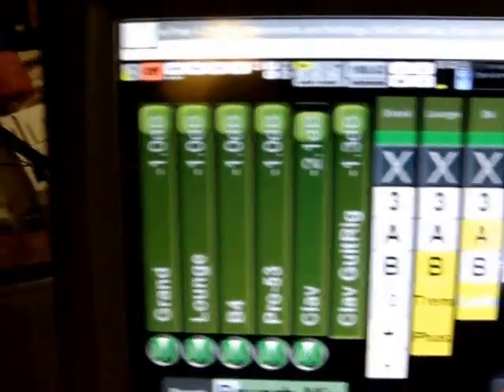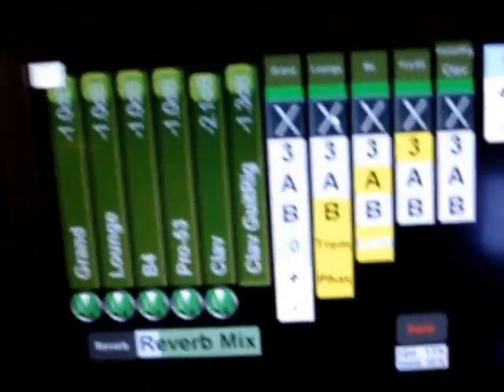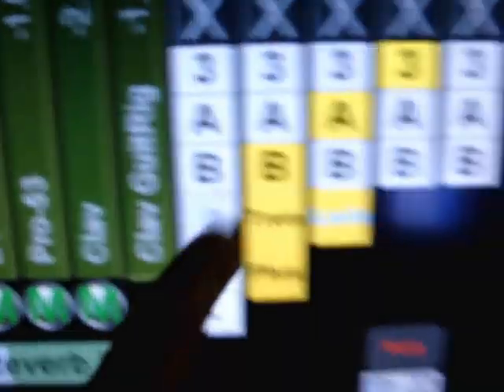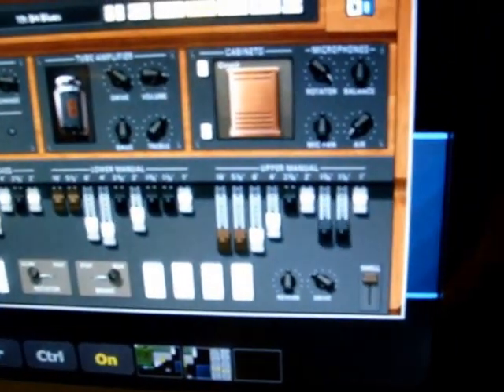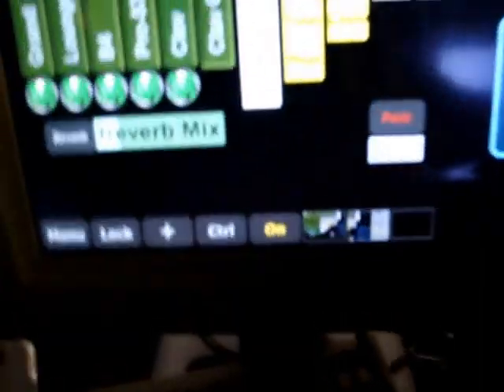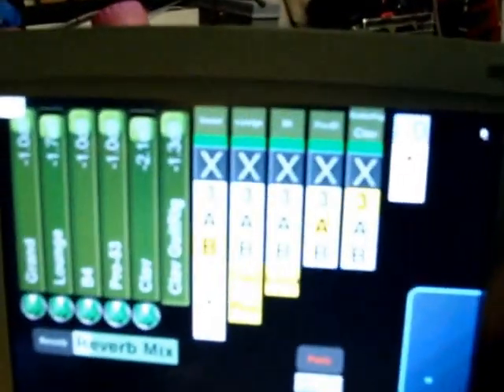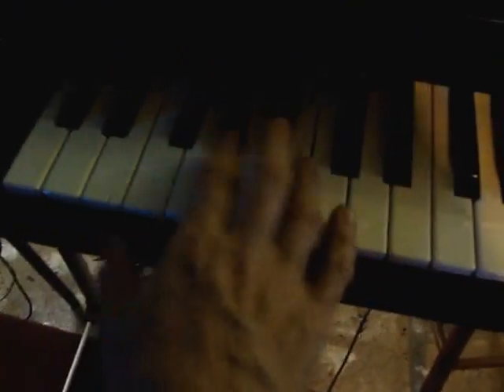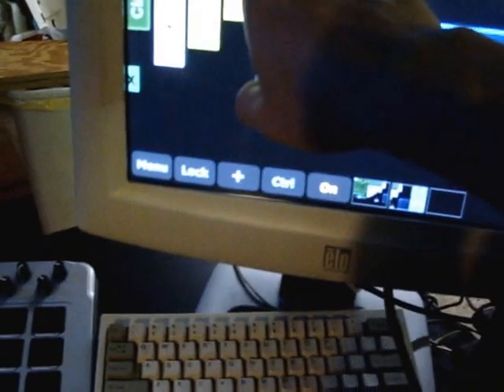Usine Touch Screen VSTi Host - A Tour of My Keyboard Rig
This video shows the VSTi software based keyboard rig I set up a few years back. Usine 4.22 was used as the VSTi instrument and effect host as well as setting up the touch screen. Its a truly amazing piece of music software. Usine has come a very long way since this version.